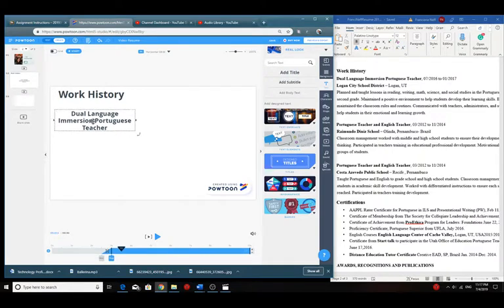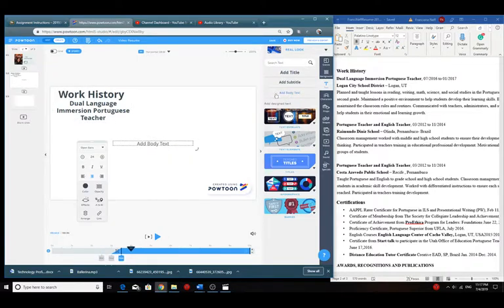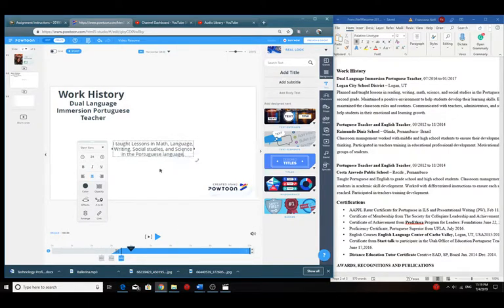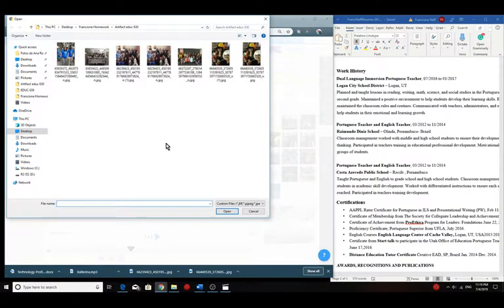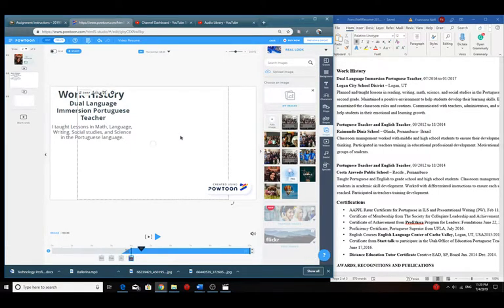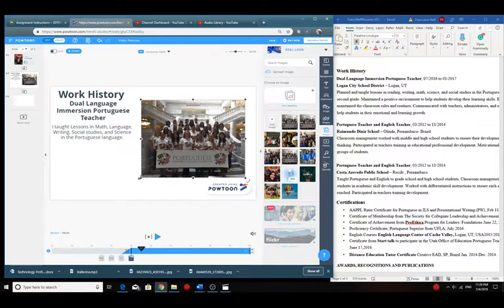Intro to using Powtoon to make a Video Resume for Teachers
In this video I show how to make a Powtoon presentation in the format of a Video Resume.  I show in the video how to add text, Images and Music files.